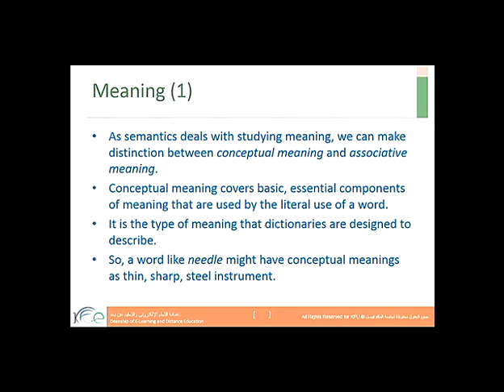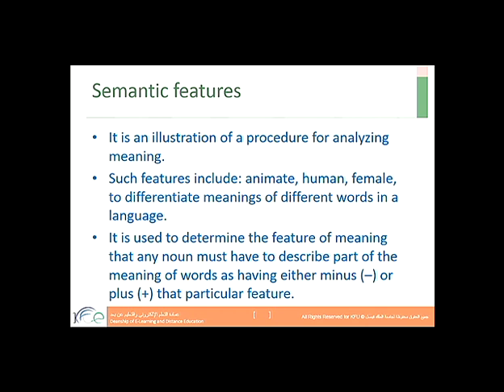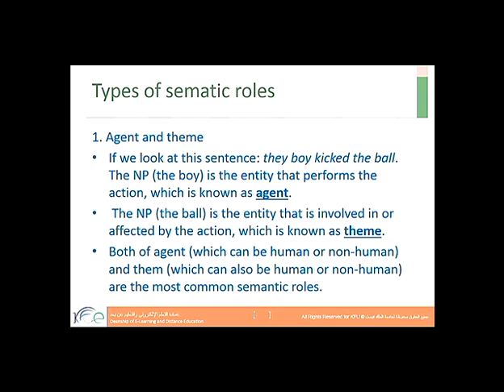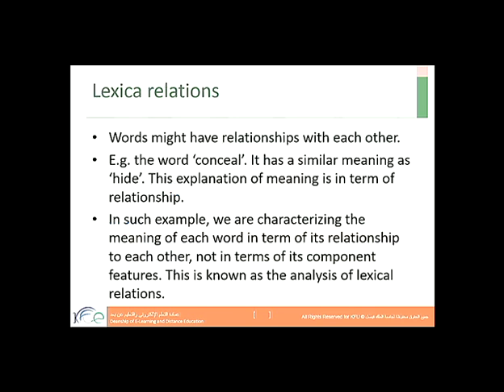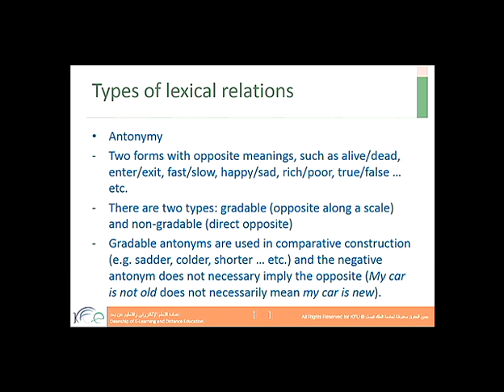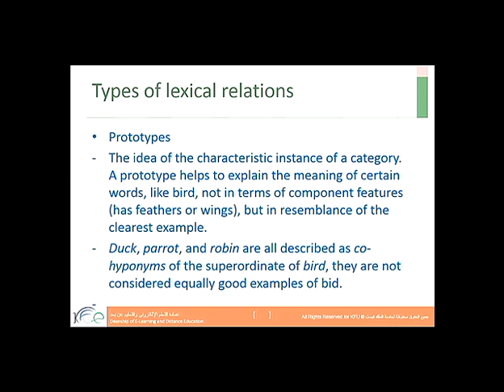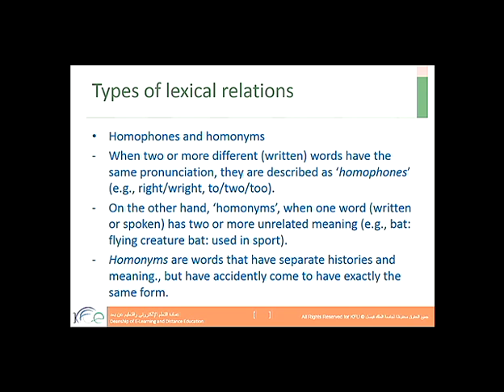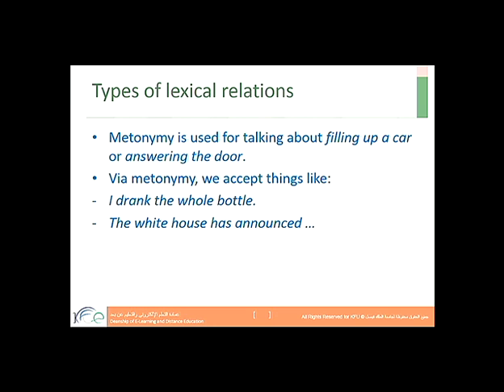المحاضرة 7 مادة مدخل إلى اللغويات - د. أحمد الخطيب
المحاضرة 7 مادة مدخل إلى اللغويات
مقرر
مدخل إلى اللغويات
Introduction to Linguistics
استاذ المقرر
Dr Ahmed Al Khateeb
اللغة الإنجليزية